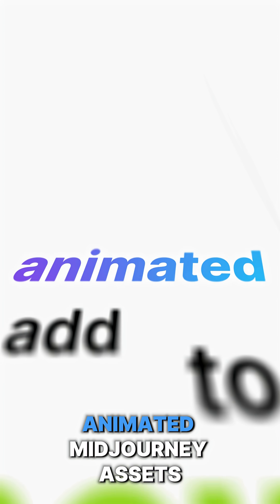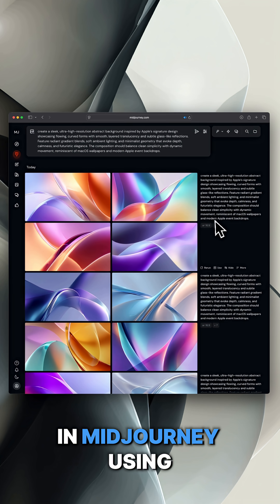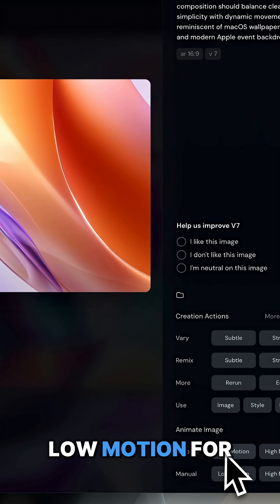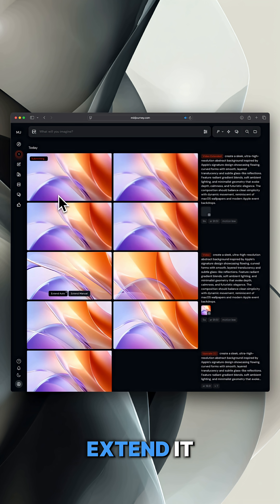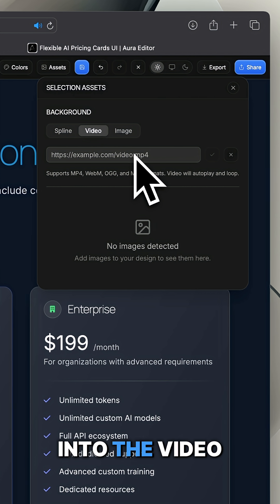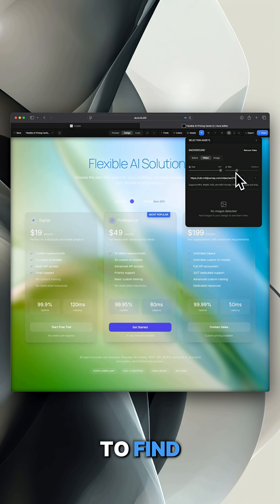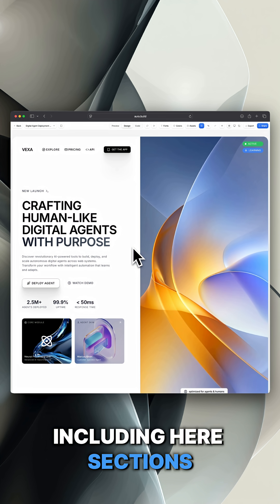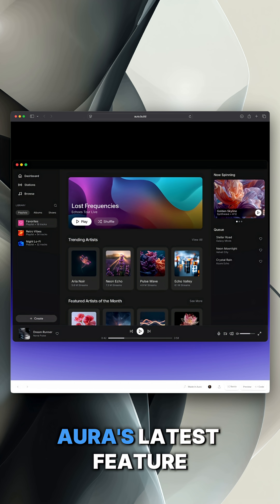Transform AI-Generated designs with animated Midjourney assets and video backgrounds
Learn how to add animated Midjourney assets to your AI-generated designs in Aura — effortlessly and in just a few steps. Start by creating a stunning image in Midjourney, upscale it, and animate it using Low Motion for subtle movement. Then, copy the video link, open the Assets panel in Aura, and paste it into the video field to see your animated background instantly. You can fine-tune the Hue and Blur, or even replace static images with videos throughout your layout — including hero sections. It’s the easiest way to make your designs feel.